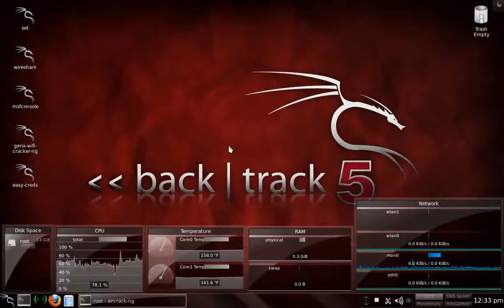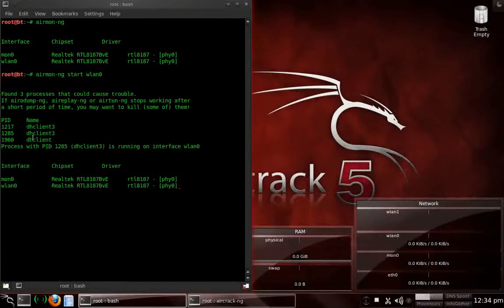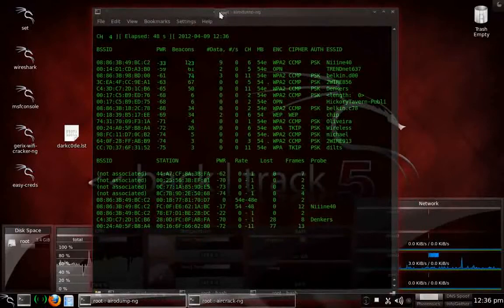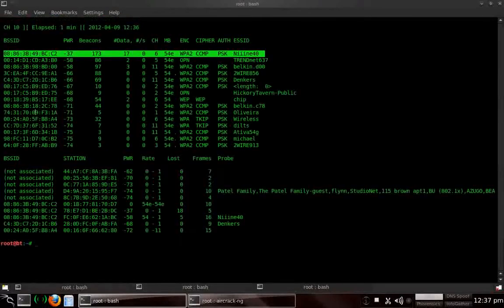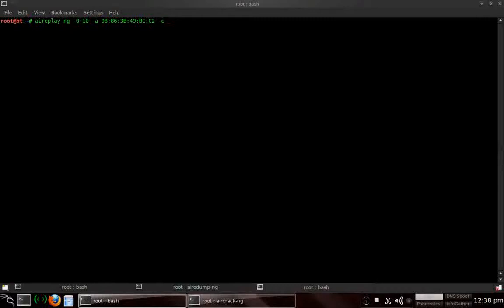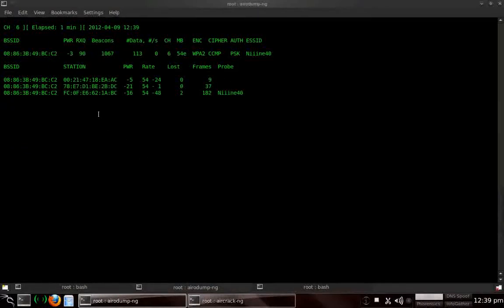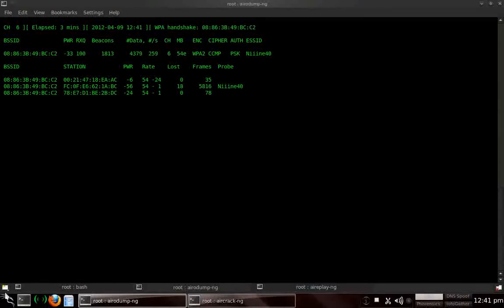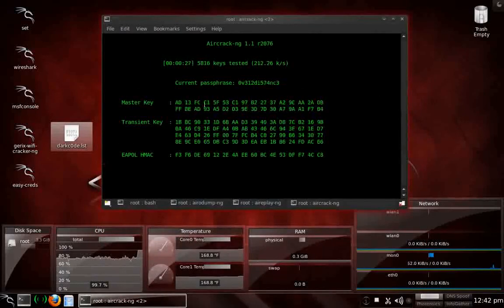How to crack WPA and WPA2 passwords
Como usar WPA e WPA2